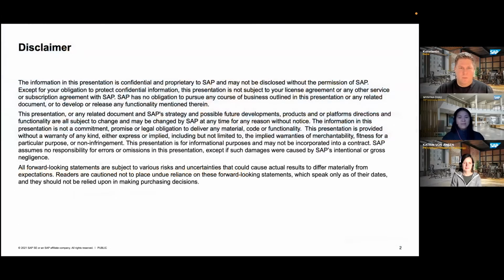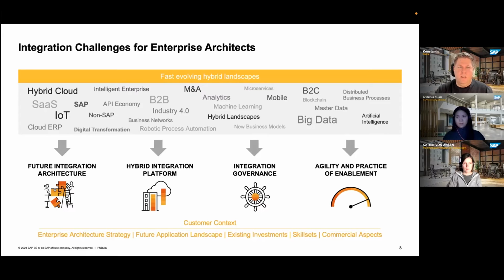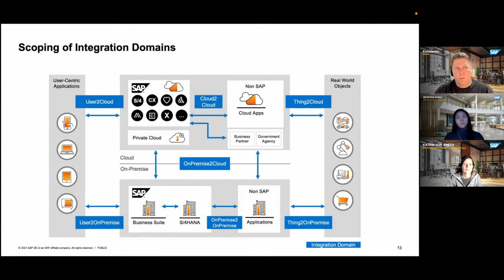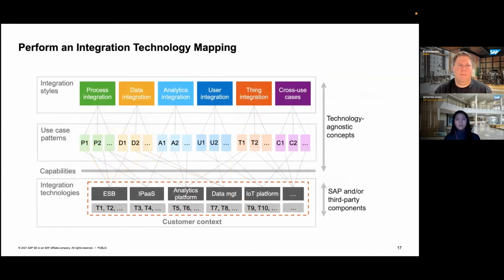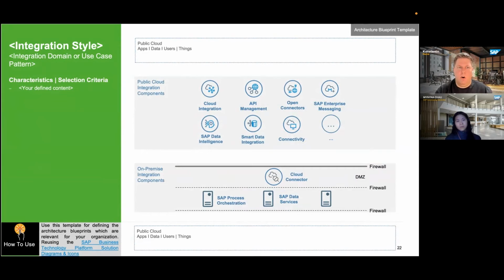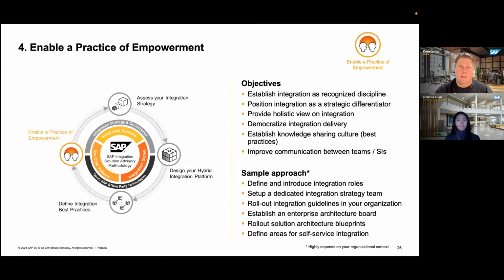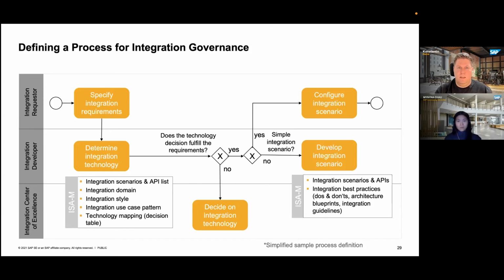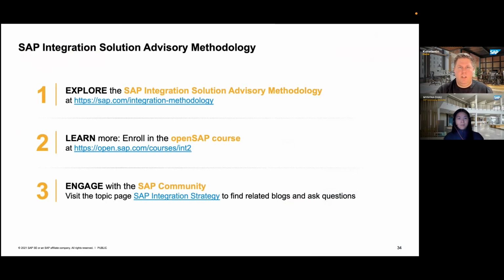Enterprise Integration Strategy with SAP Integration Solution Advisory | SAP Community Call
Application landscapes tend to grow and become more complex over time. At the same time, they still have to be agile and flexible to keep up with new digital trends and technologies. Having a well-defined integration strategy in place is key to run a resilient and future-ready application landscape.

SAP has introduced the SAP Integration Solution Advisory Methodology that helps to define and execute your individual integration strategy based on SAP recommendations. Get to know the building blocks of this methodology and learn how to identify integration requirements for your organization and how to assign these to integration use cases that can be mapped to the SAP-recommended integration technologies. Take the chance to address your questions with the expert.